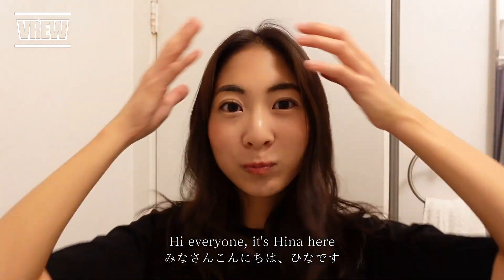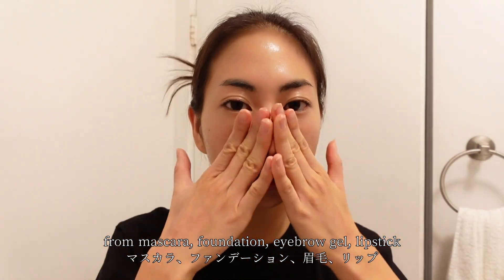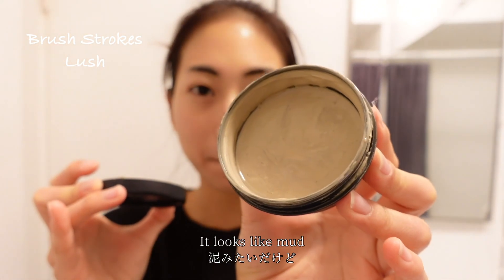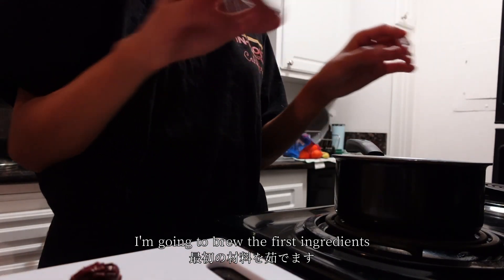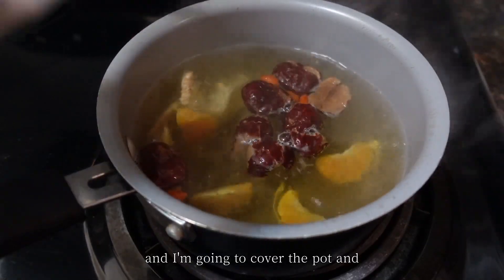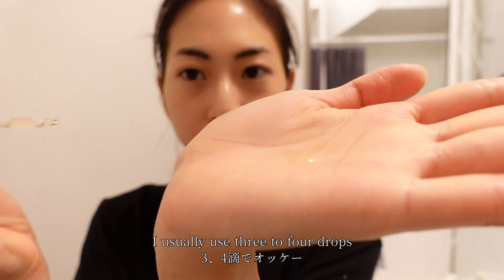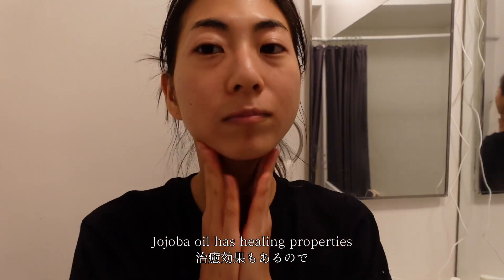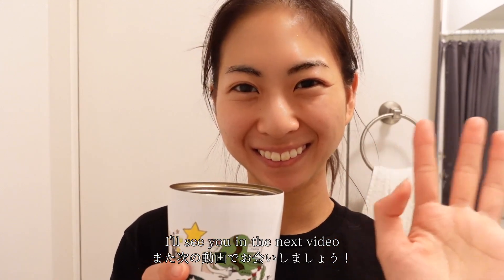【Night Routine】冬のスキンケアルーティン｜地球と肌に優しいブランド紹介｜乾燥肌・敏感肌にもおすすめ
こんばんは！今回は夜のスキンケアルーティンの紹介です✨元々乾燥肌＋ロサンゼルスの空気はすっごく乾いているので、保湿力の高いアイテムを使うようになりました🙆‍♀️

新しいスキンケアを買う時は、なるべく地球にも優しいブランドを選ぶようにしています。動物実験をしていないクルエルティフリーや植物由来の成分だけで作られているヴィーガンな物を選んだり。今回紹介したブランドのほとんどはリサイクルしやすいガラスの容器を使ったり、リサイクルプログラムを通して容器の回収も行なっています🔽

短い動画ですがサクッと最後まで見ていただけると嬉しいです！

P R O D U C T S（🇯🇵 ＝日本から購入可）
🇯🇵 フェイスクリーム：イソップ
🇯🇵 ニキビ用クリーム：
🇯🇵 ホホバオイル：